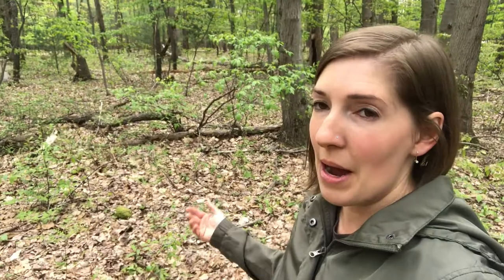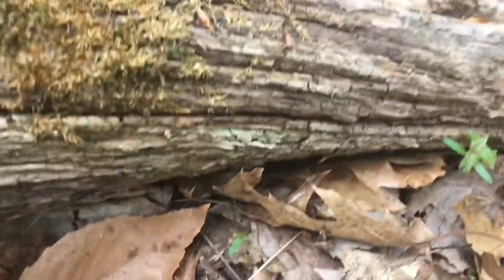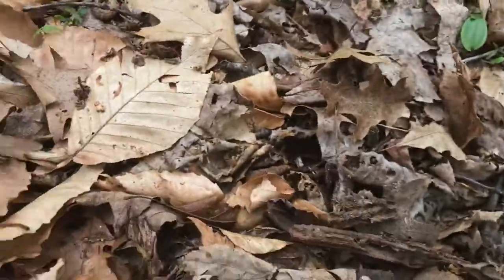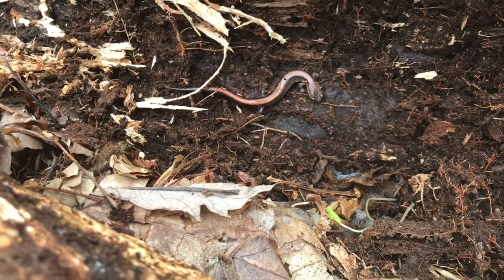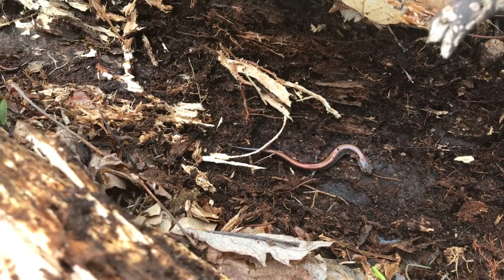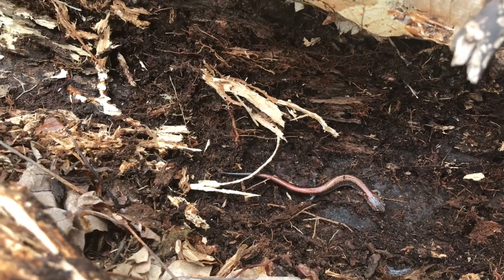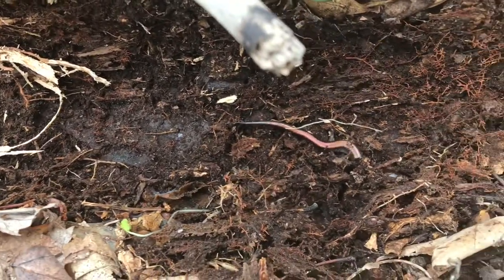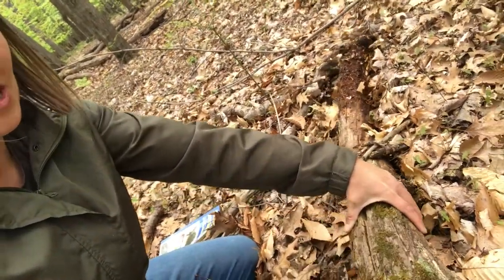E20: Scavenging for Salamanders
If you're one who enjoys the "thrill of the chase" then a salamander scavenger hunt might be right for you! Join me this week to learn the 'etiquette of log-rolling' and head out on your own adventure!